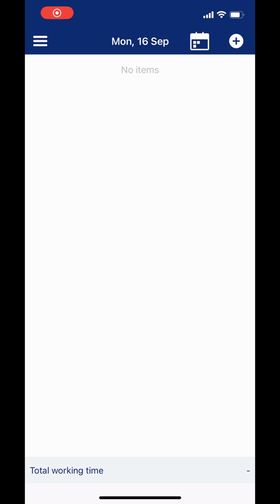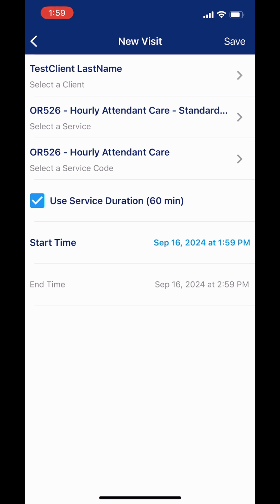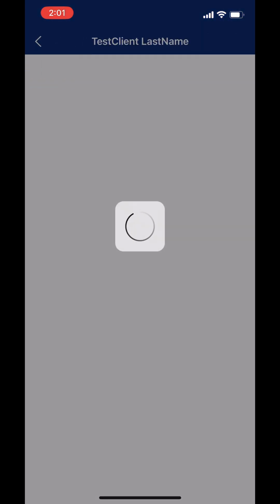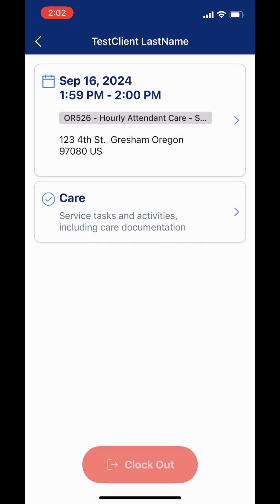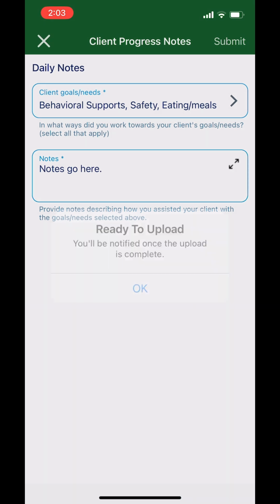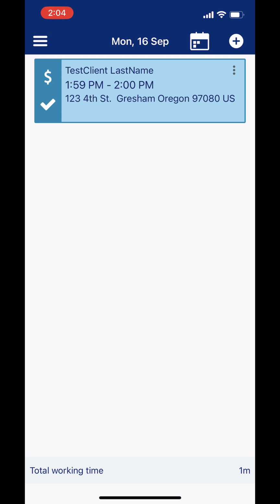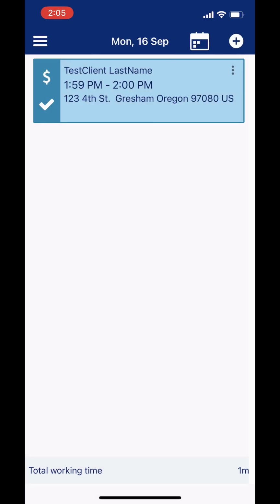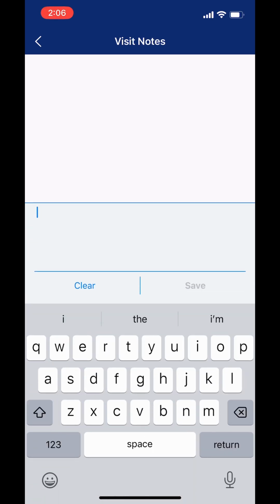How to use the AlayaCare app for timekeeping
This video is for Family Relief Resources employees.